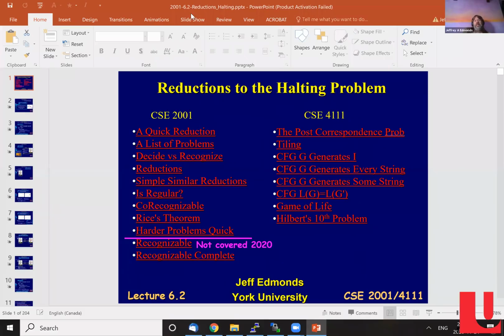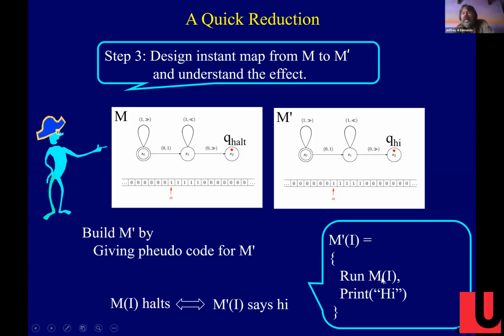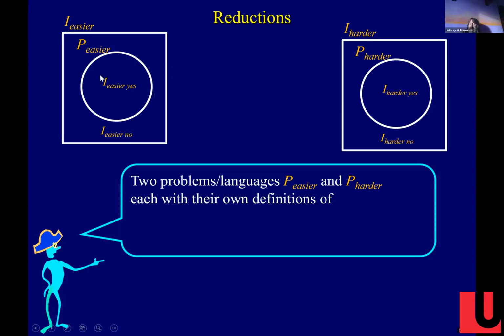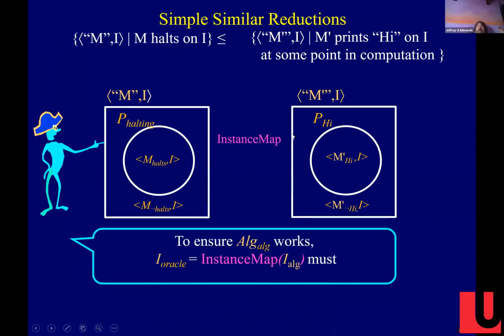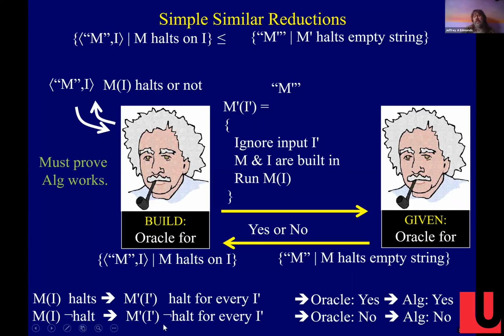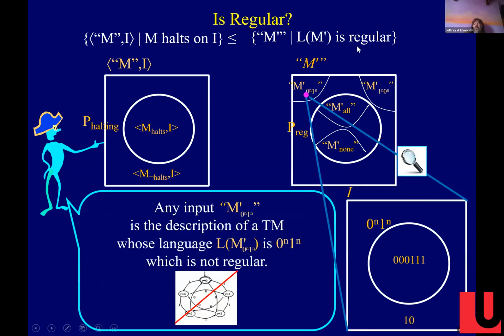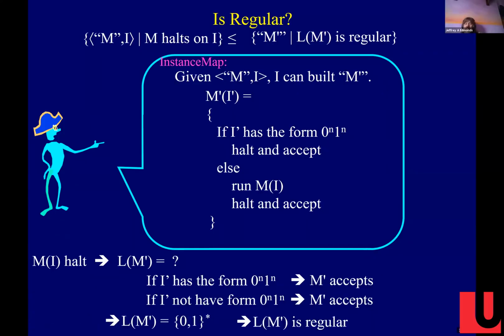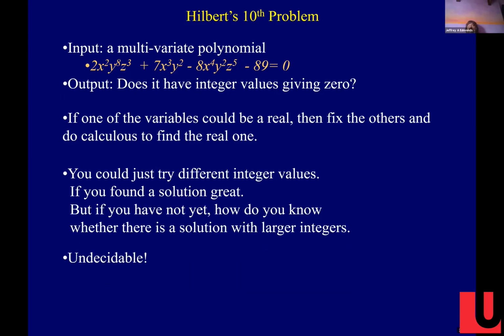2001 6 20 2020 Reduc s1 full